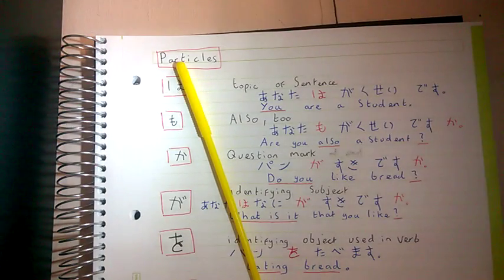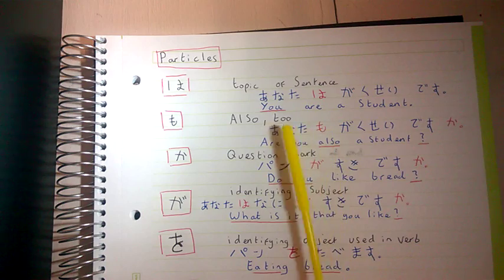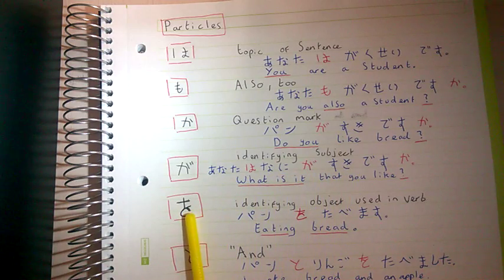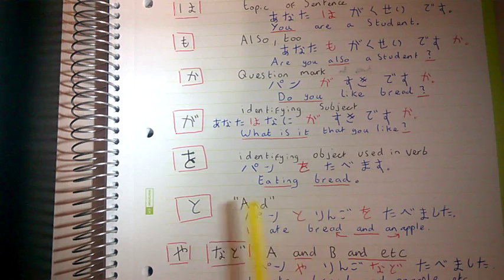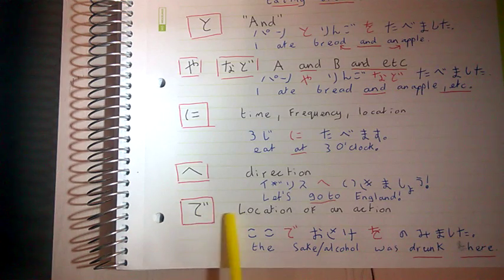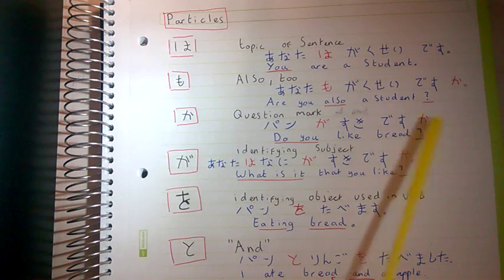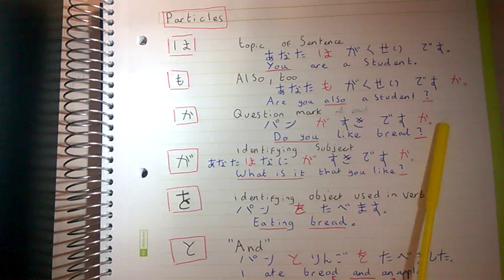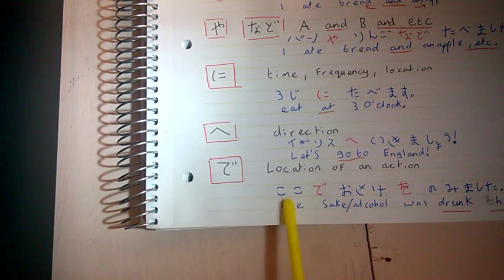Owl Sensei, Lesson 14: Common Particles with examples.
Hi! This is Owl Sensei, I made a list of some commonly used particles so that it helps to understand sentences and also gives a little freedom to make your own from scratch! It sounds difficult but you can now literally make sentences by yourself.

From a shocked response if a friend said someone went to France:
フランス 　へ　!? ("To France!?")

To:
パン　は　どこ　に　あります　か？ (A polite way to ask where the bread is in a store "Where is the bread located?") (どこ is "where", I'll make a video of the question words in future, no worries!) (You can also say パン　は　どこ　です　か？ and it is formal and means the same thing "Where is the bread?")

Congratulations! おめでとう！You're learning well, keep on practicing and expanding vocabulary words, and then the language will be limitless ^-^/

おつかれさまでした！ Thank you for your hard work!